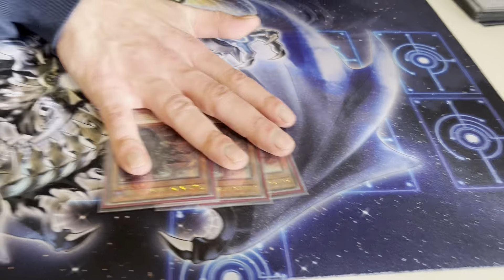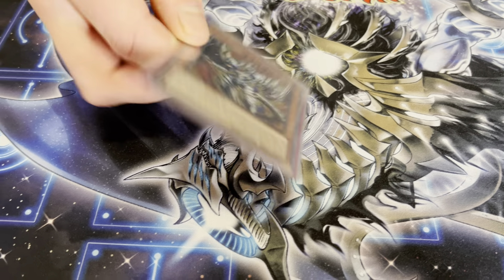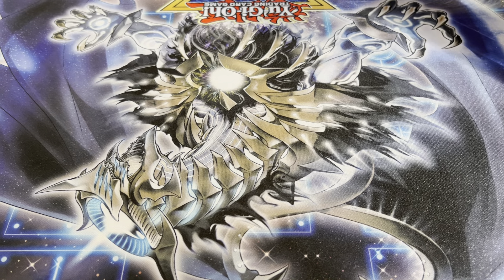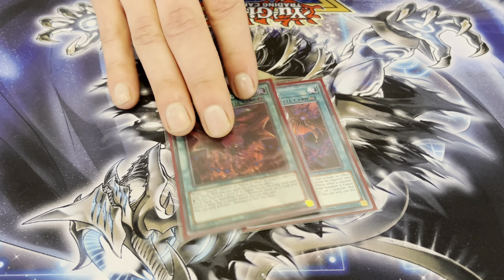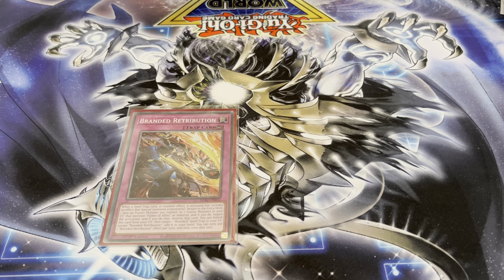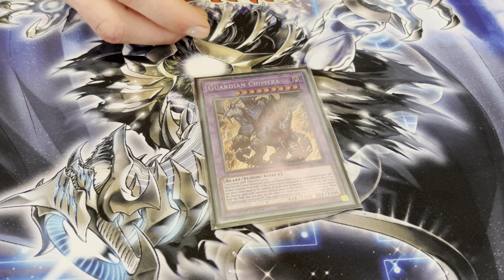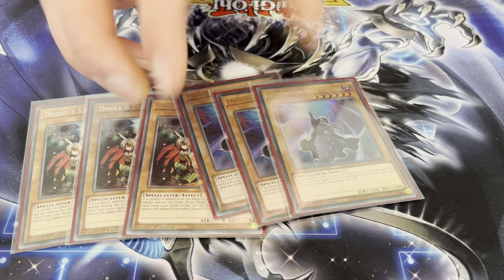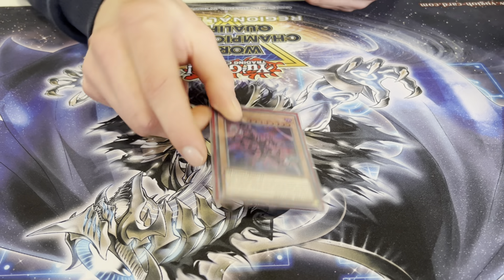2nd Place OTS Championship Gossau Branded Despia Deck Profile ft. Nils Bachofen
22 players were competing during this event in which the top 4 receive a qualification for the European Championship 2024.
Shoutouts to Tepe for hosting this event.